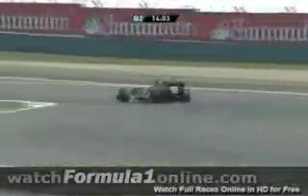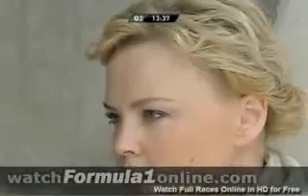GRAND PRIX Chin 2010 Kubica